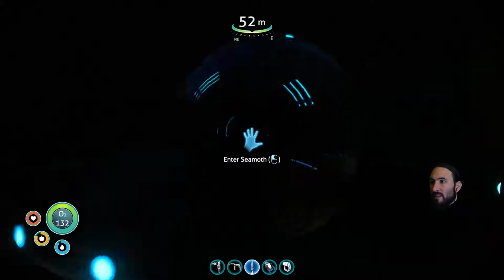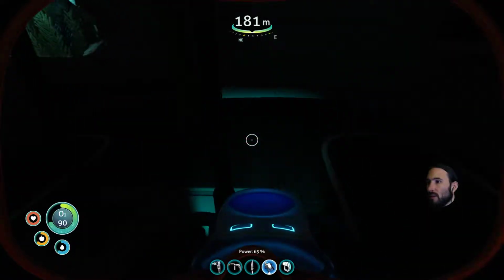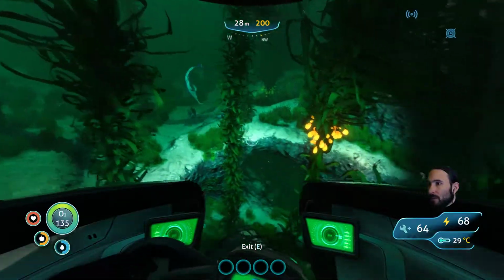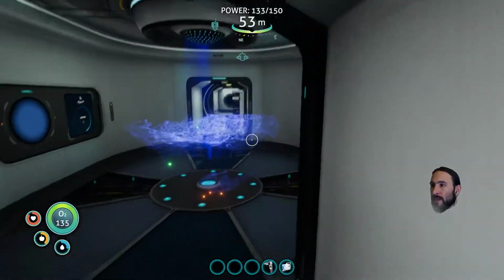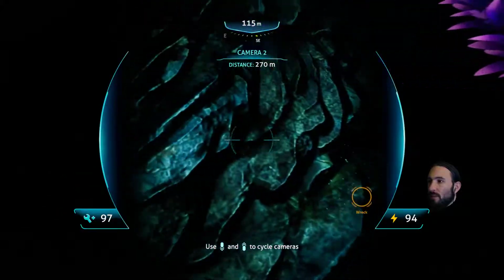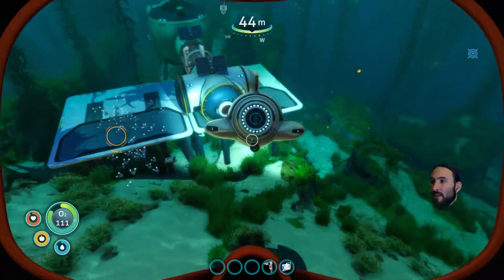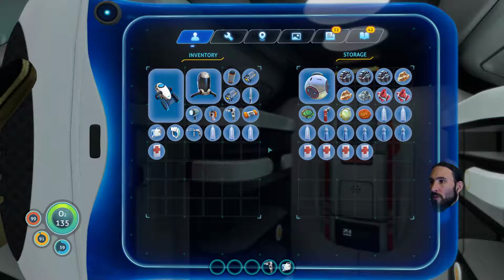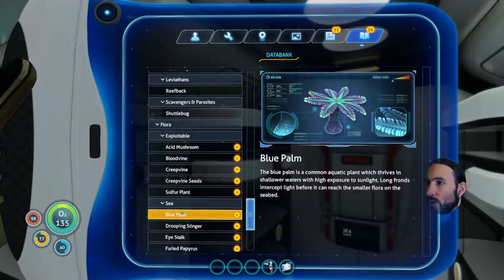Subnautica: Benthic dreams of pelagic sheep 11